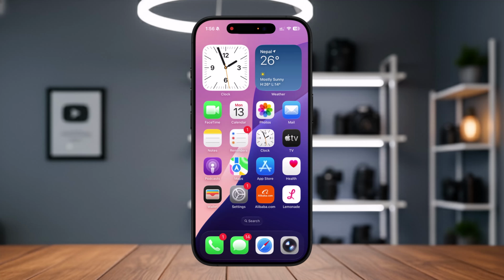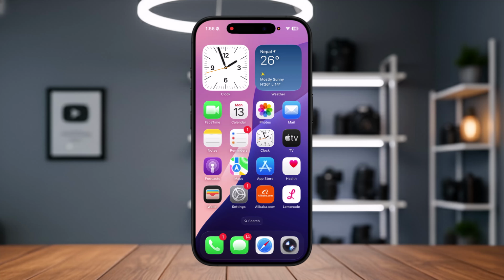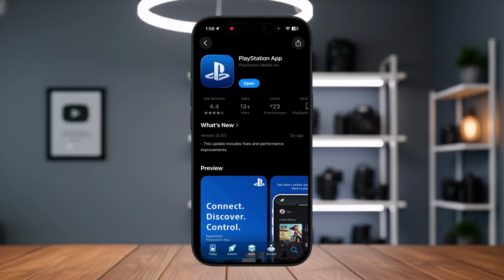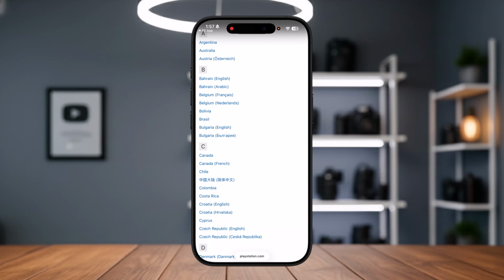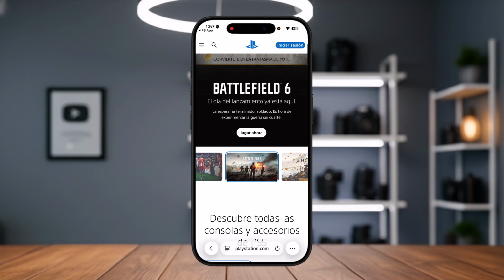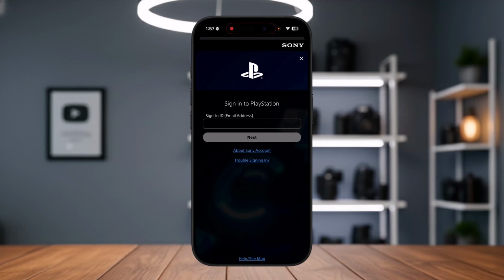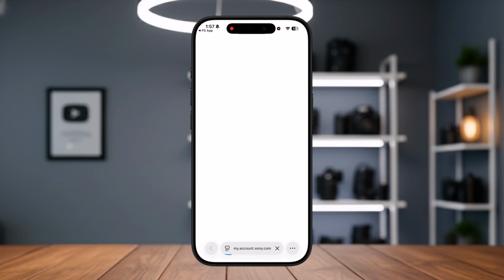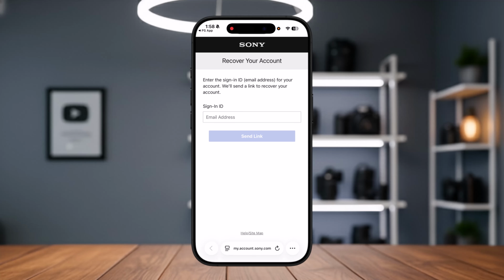How to Recover PlayStation Account (Password Reset & Login Help 2026)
In this 2026 step-by-step tutorial, learn how to recover your PlayStation account if you’ve forgotten your password, email, or login ID. Follow this official guide to reset your password, verify your identity, and regain access to your PSN profile, games, and subscriptions.
🔹 Works on PS5, PS4, mobile, and PC
🔹 Official PlayStation Account Recovery Tutorial
🔹 Restore Access to Your PSN Games, Friends & Data
Q1. How do I recover my PlayStation account?
Go to playstation.com, select Sign In → Trouble Signing In → Reset Password, and follow the recovery steps sent to your email.
Q2. What if I forgot my PSN email?
Use the PlayStation Support page and verify your identity with billing or console details to retrieve your PSN email.
Q3. Can I recover my PlayStation account on mobile?
Yes, you can recover your PSN account using the PlayStation app or mobile browser.
Q4. How long does PlayStation recovery take?
If you have access to your registered email, recovery is usually instant.
Q5. Will I lose my games or trophies?
No — your games, trophies, friends, and purchases are saved to your PSN account and restored after login.